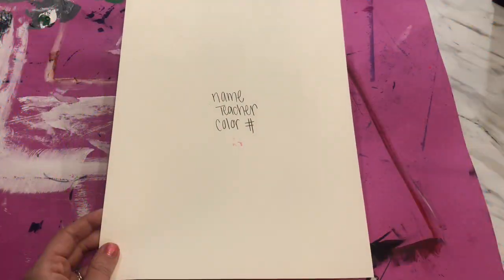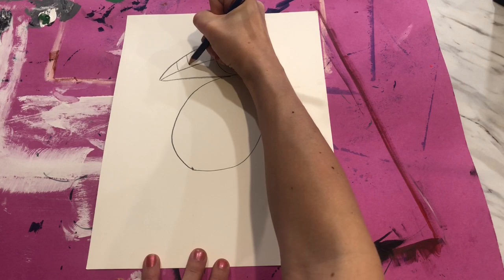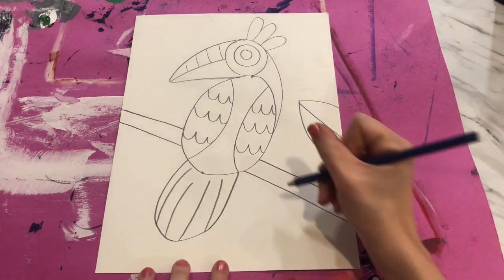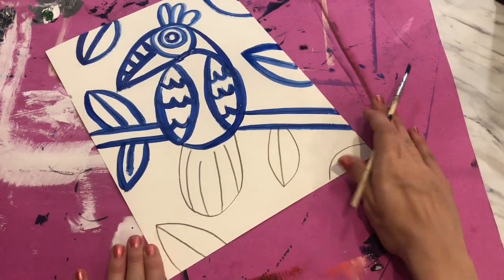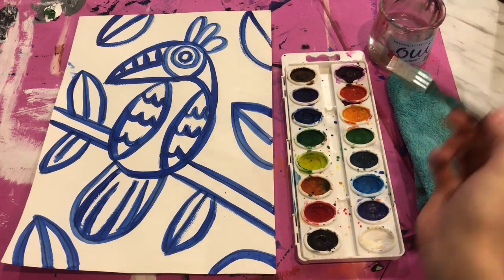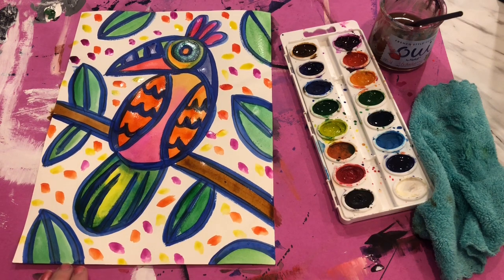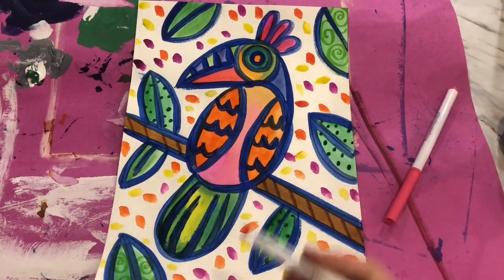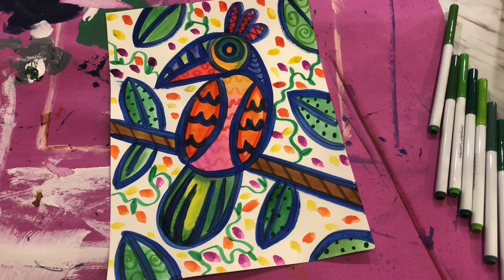Kindergarten and 1st Grade’s Tropical Birds